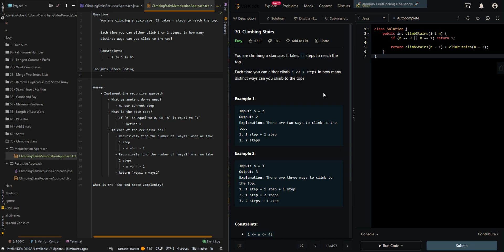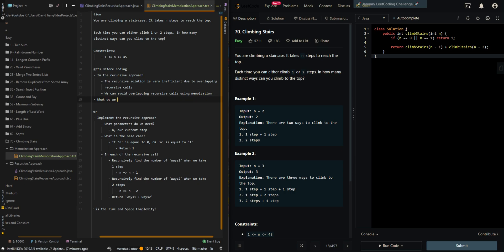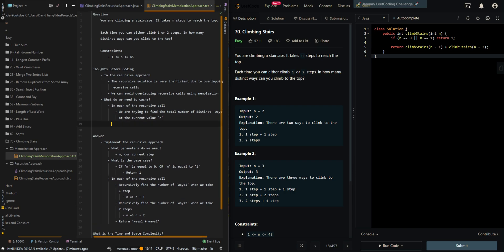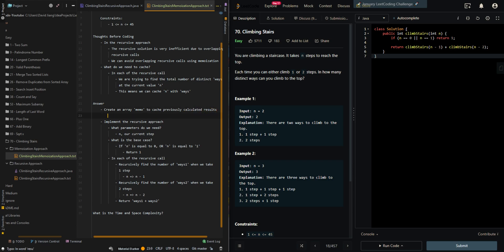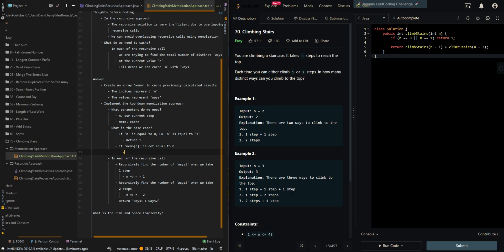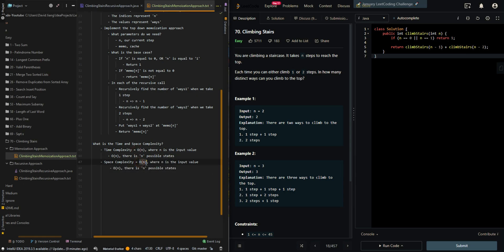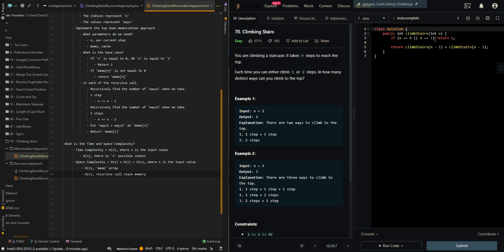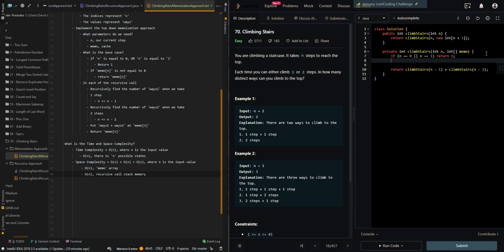Climbing Stairs - Leetcode 70 - Part 2 - Java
💡 Source Code: shorturl.at/aCFI5